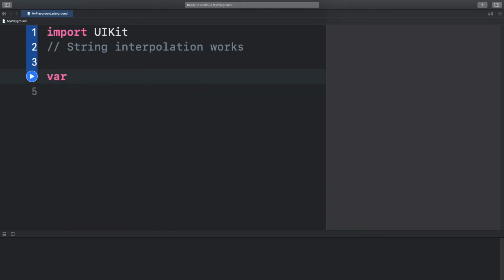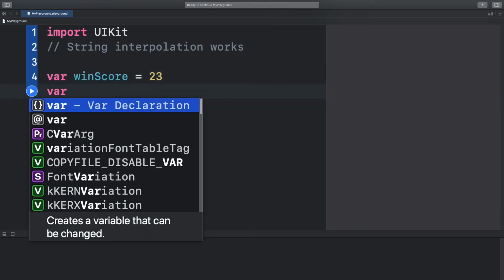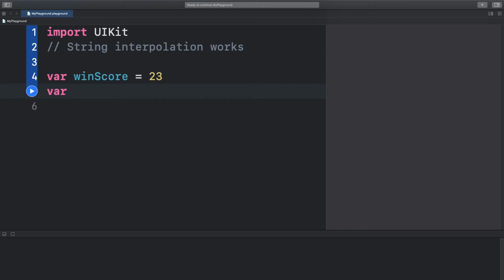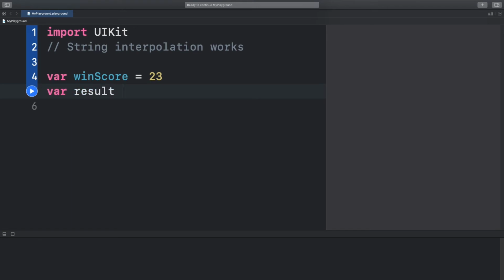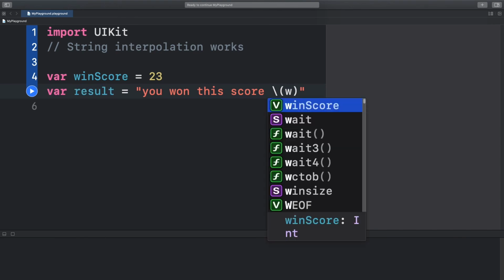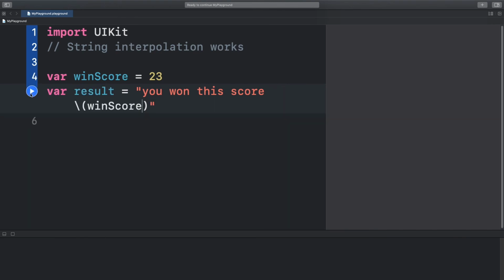swiftui string interpolation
Basic swift for beginners string interpolation